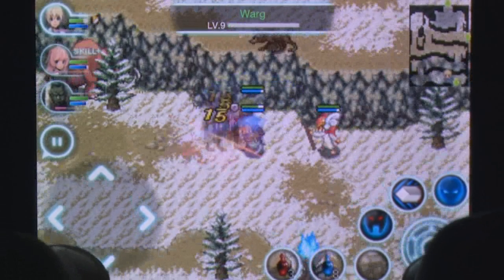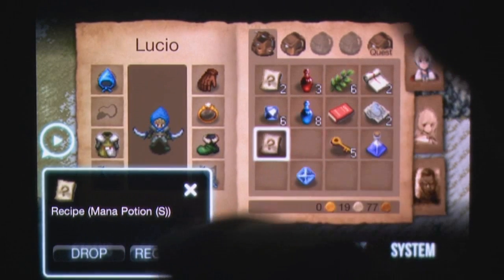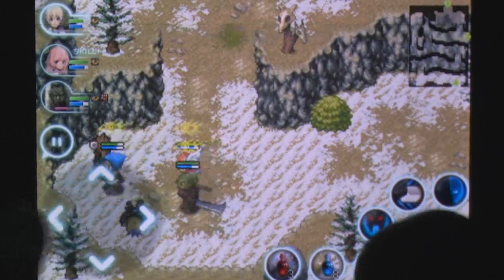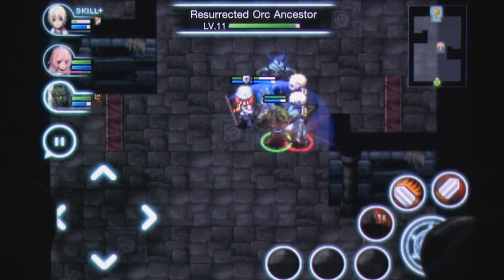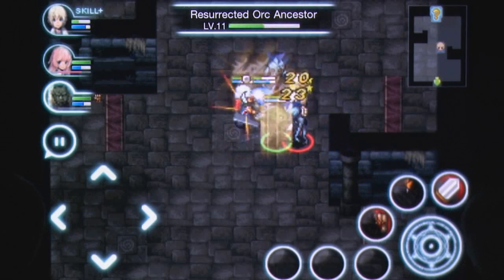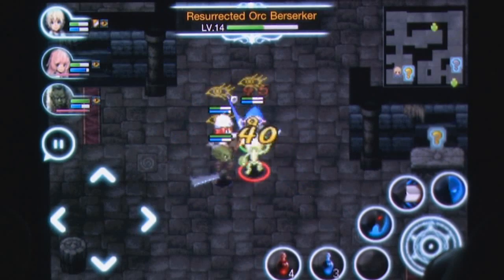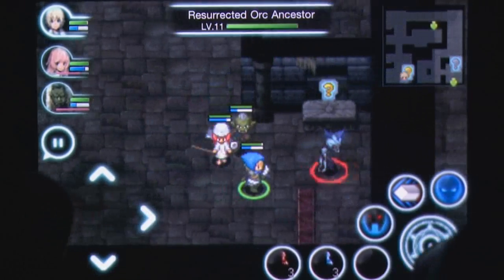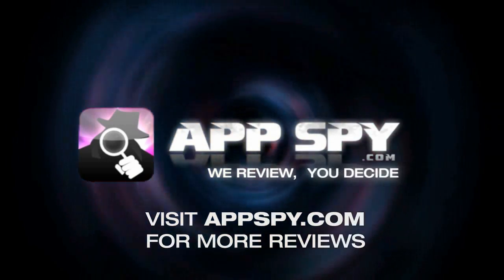Inotia 3: Children of Carnia iPhone Gameplay Review - AppSpy.com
Inotia 3: Children of Carnia iPhone Gameplay Review.